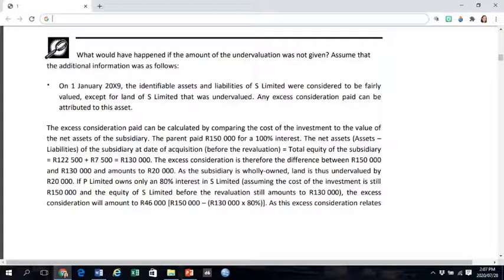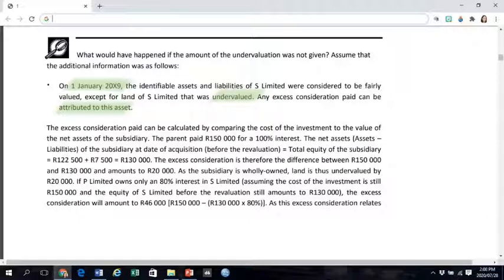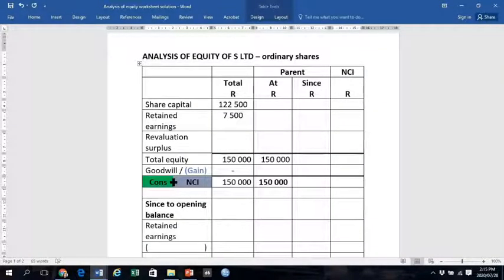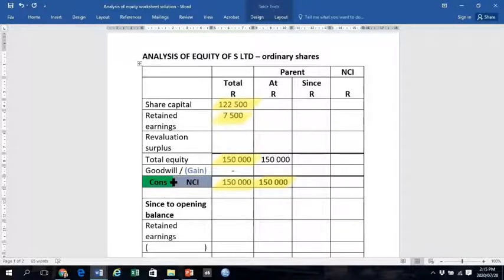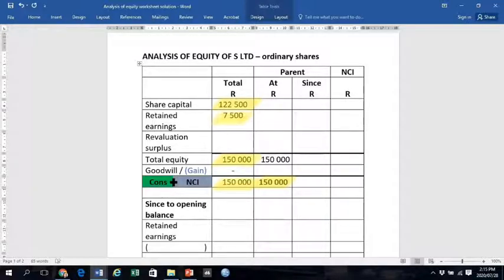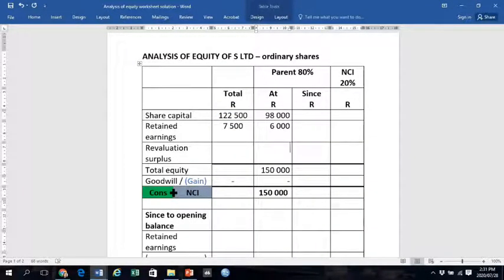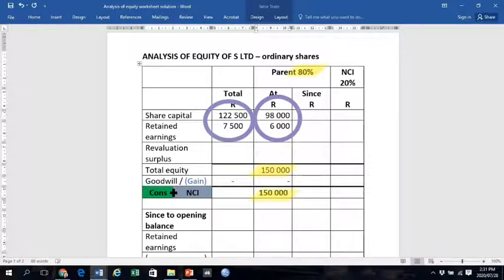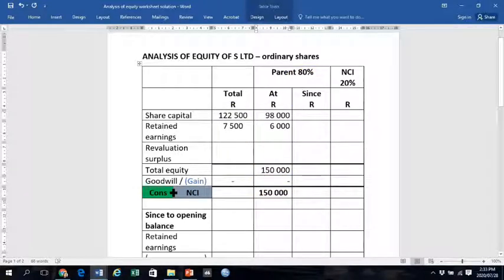GS Chapter 7 ex 7 1 part 2